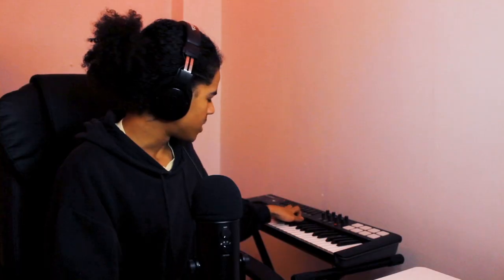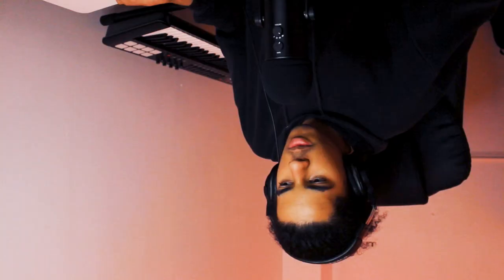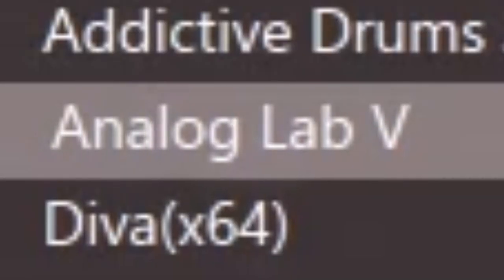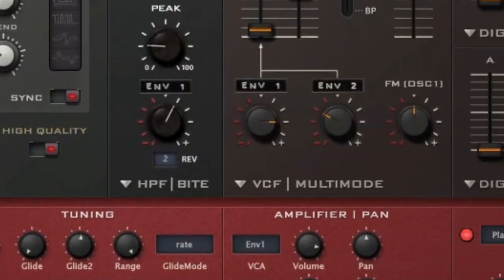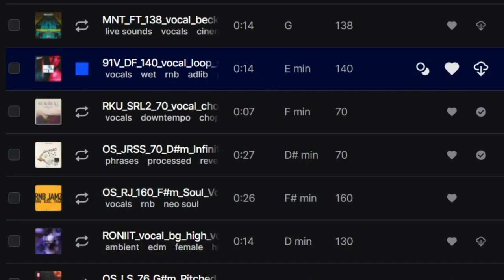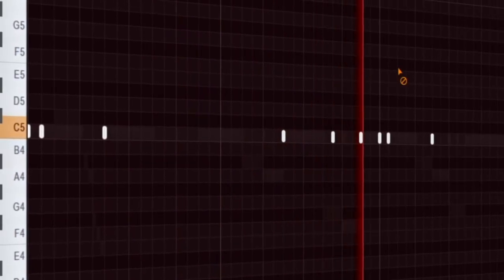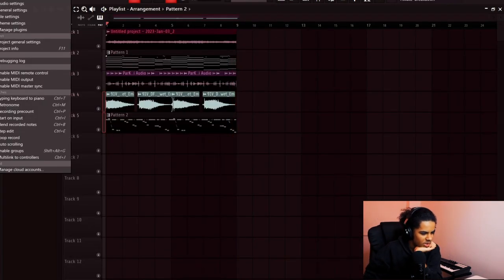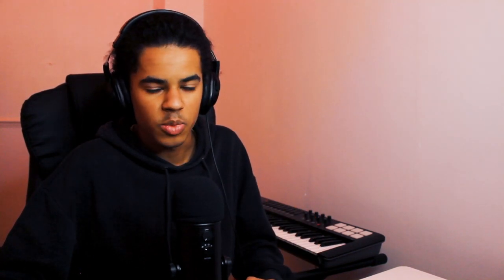Making a Slow Melodic R&B Beat for Jhené Aiko from Scratch (FL Studio 21)